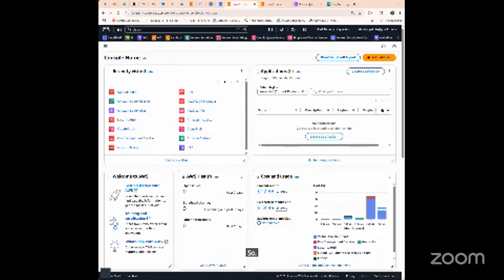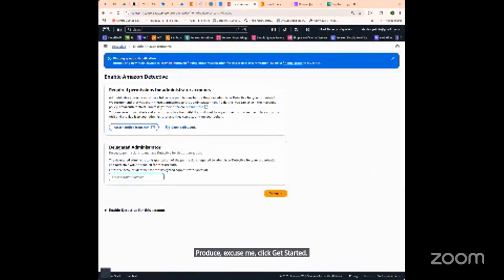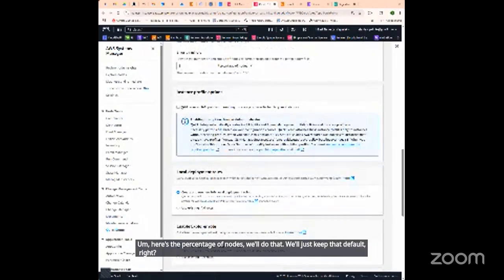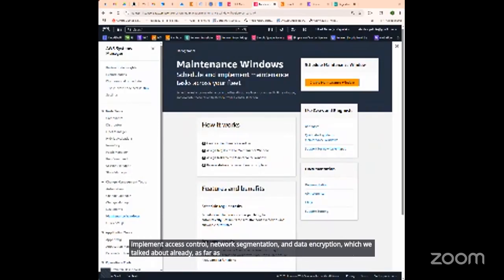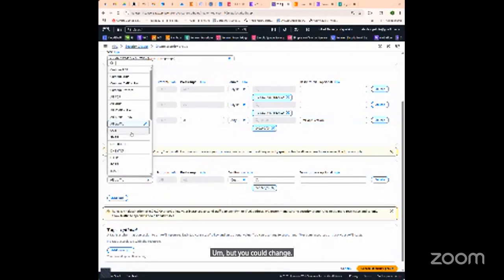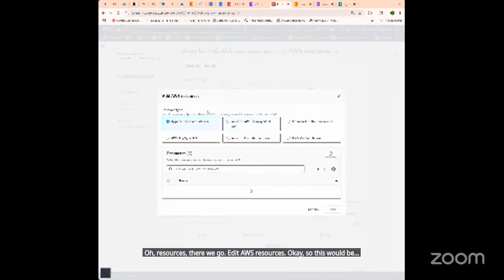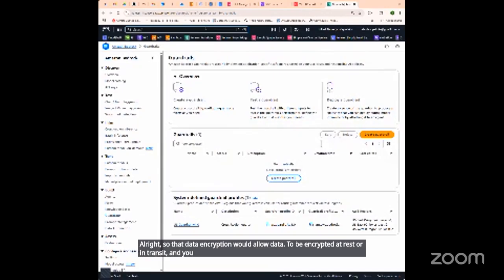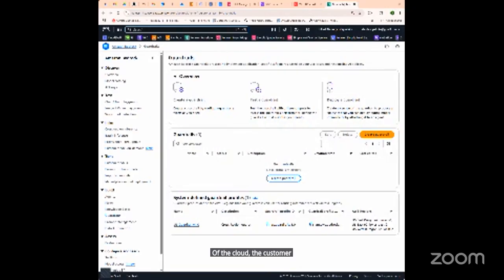AWS AI Practitioner Exam Walkthrough 08 - Security Measures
AWS AI Practitioner Exam Walkthrough 08 - Security Measures - July 20
Meeting Purpose

To provide a comprehensive overview of AI security measures and best practices for the AWS AI Practitioner Exam.

Key Takeaways

  - GuardDuty, Security Hub, and Detective are key for threat detection; Inspector and Patch Manager for vulnerability management
  - Infrastructure protection involves VPC, WAF, security groups, and NACLs; data encryption uses KMS and S3/EBS encryption
  - AI-specific security considerations include prompt injection protection, guardrails, input validation, and model monitoring
  - AWS Shared Responsibility Model: AWS secures the cloud, customers secure in the cloud

Topics

Threat Detection with GuardDuty

  - Enables AI-based systems to detect fake content, data manipulation, and automated attacks
  - Protection plans analyze various logs (VPC flow, CloudTrail, DNS queries, etc.) for malware detection
  - Setup includes export options to S3 buckets, test findings generation, and custom/trusted IP lists

Investigating Security Issues with Detective

  - Ingests logs from VPC flow, DNS, CloudTrail events, and GuardDuty findings
  - Investigates AI-related security events (e.g., IP addresses accessing ML endpoints, IAM users with ML permissions)
  - Visualizes relationships and attack patterns over time

Vulnerability Management with Systems Manager

  - Patch Manager: Creates patch policies for ML-related software on EC2 workloads
  - Configurable scan and install schedules (daily or cron expression)
  - Maintenance windows for off-hours patching to minimize ML workload disruption

Infrastructure Protection for AI Systems

  - Secure cloud platform, edge devices, and data sources
  - Implements access control, network segmentation, and data encryption
  - VPC creation example: "AI-secure" VPC with public/private subnets and S3 gateway endpoint
  - Security groups and NACLs configuration for ML-specific ports and rules

Web Application Firewall (WAF) for AI Applications

  - Protects inbound traffic from common web exploits
  - Configurable with custom rules, IP sets, and managed rule groups
  - Integrates with CloudWatch for metrics, logging, and alerting

Additional Security Measures

  - Prompt injection protection using guardrails in Bedrock
  - Data encryption at rest and in transit using S3 server-side encryption or KMS
  - Monitoring AI systems with CloudWatch and CloudTrail for performance metrics, infrastructure, and bias/fairness

  - AWS: Responsible for security of the cloud (infrastructure, hardware, software)
  - Customer: Responsible for security in the cloud (data management, access controls, guardrails)

Next Steps

  - Review and implement the discussed security measures in AWS AI environments
  - Focus on the critical security components: GuardDuty, Security Hub, Detective, Inspector, Patch Manager
  - Implement AI-specific security considerations: prompt injection protection, input validation, model monitoring
  - Develop an incident response and recovery process for AI systems
  - Consider taking the AWS Solutions Architect Associate exam before the AI Practitioner exam for better preparation